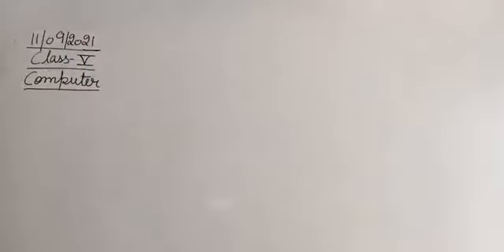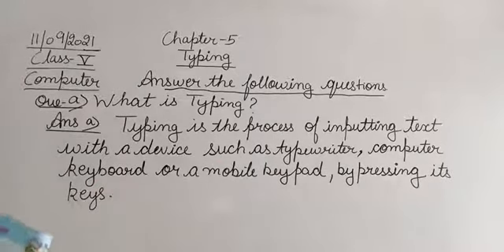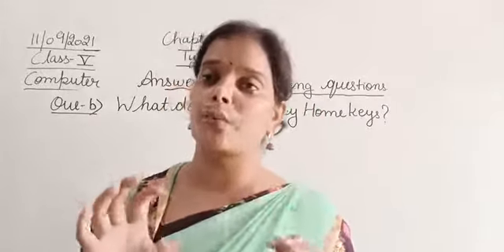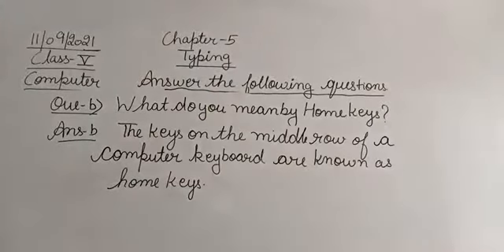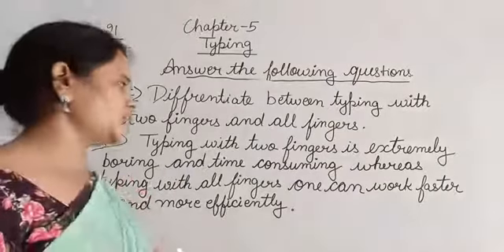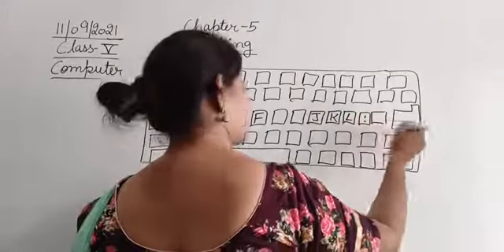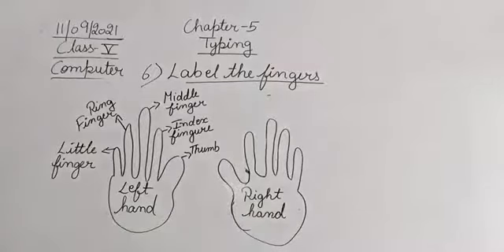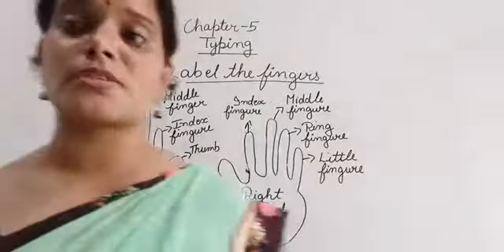Class V Computer 11 09 2021 by Ms Anchal Singh, Chapter 5 questions answers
Class V Computer 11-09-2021 by Ms Anchal Singh, Chapter-5 (question - answers)